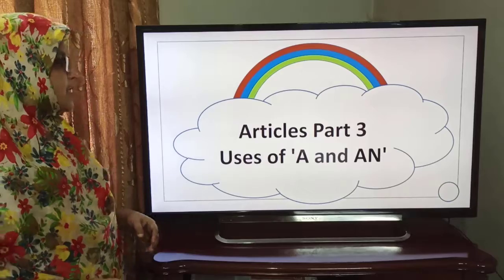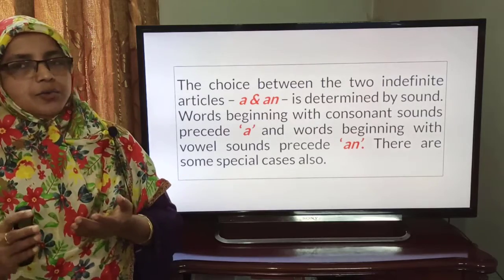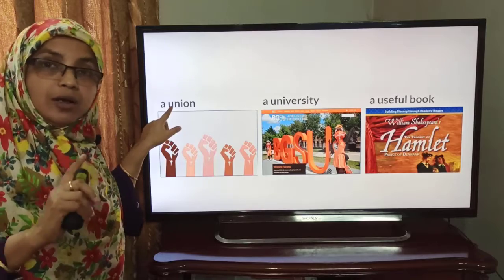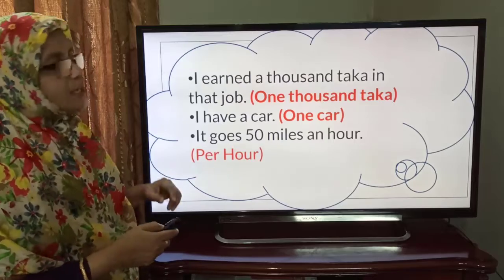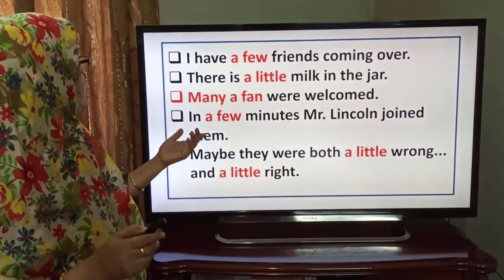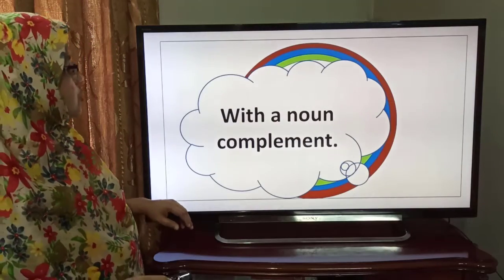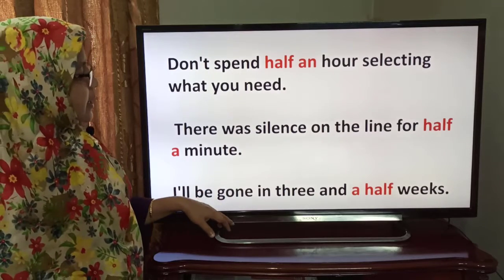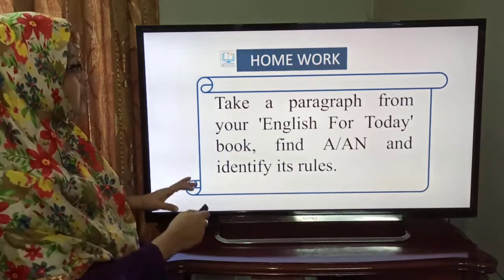Aricles Part 3 Uses of A and AN